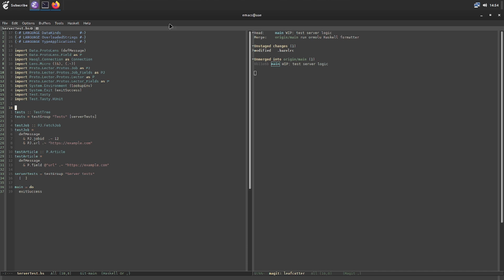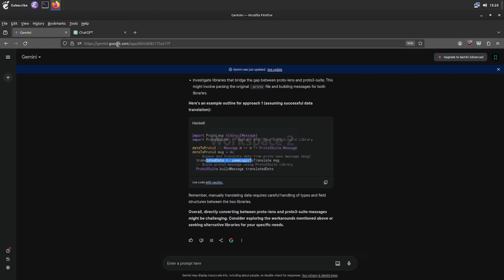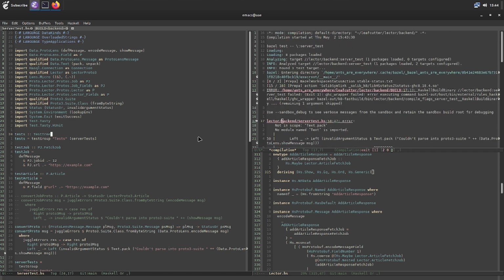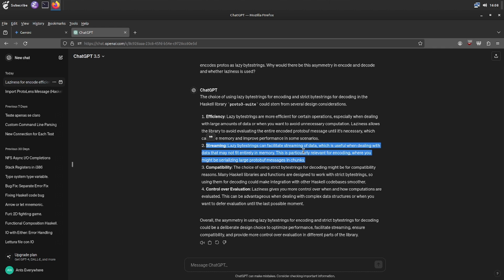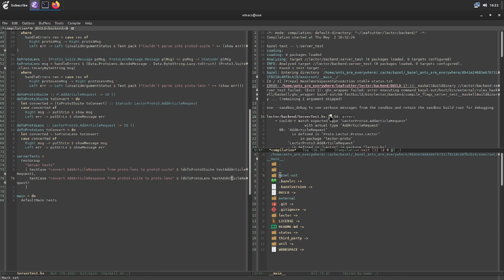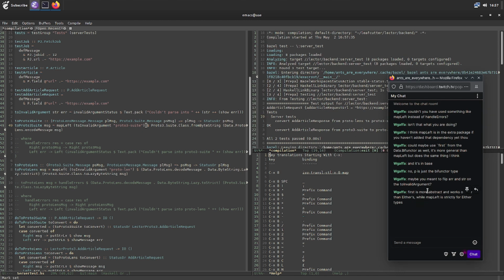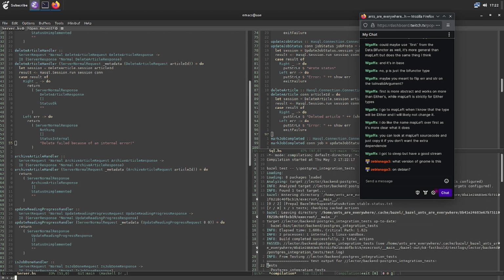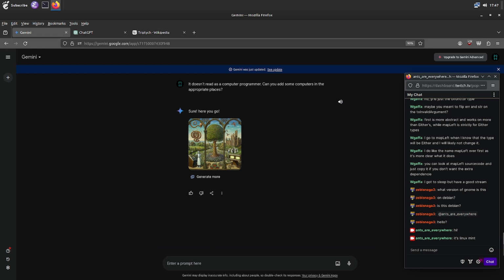Coding day 33: Getting proto-lens and proto3-suite to work together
For technical reasons, my demo app uses two incompatible proto libraries. One, developed by Google, is proto-lens. As far as I know, this is the standard proto library in Haskell. The other, developed by Awake Security, is proto3-suite/proto3-wire. This is the implementation they use in their gRPC-Haskell implementation, which is the gRPC library I'm using.

I'm not entirely sure why there are these two different implementations, but it may have something to do with the fact that proto-lens doesn't yet support conversion to and from JSON which is pretty fundamental to some gRPC applications.

My way of combining these two libraries is as naive as possible: I pass to the serialized wire format which they both support.

- Alexander Kulnev
- AnonMe
- Frederick Rowland
- Long Nguyen
- Sreyan Chakravarty